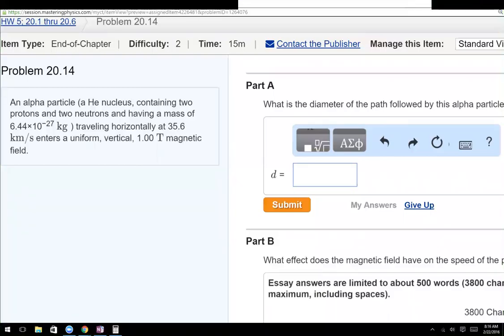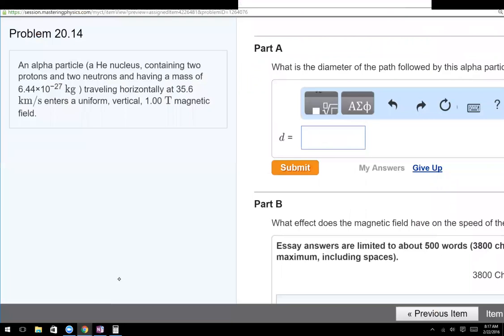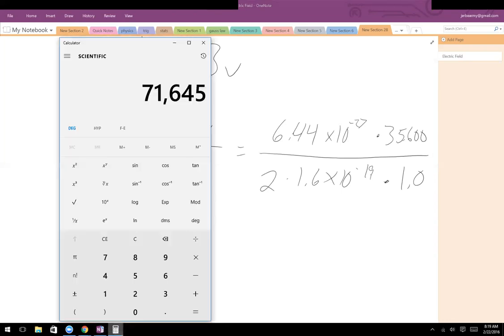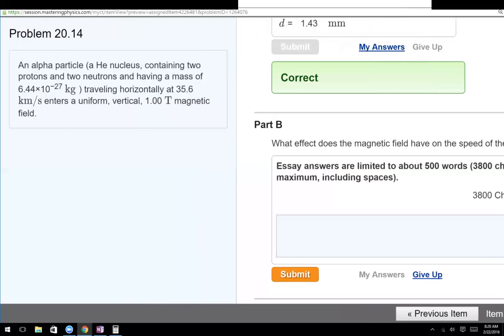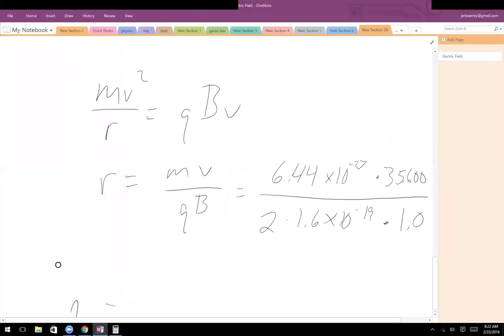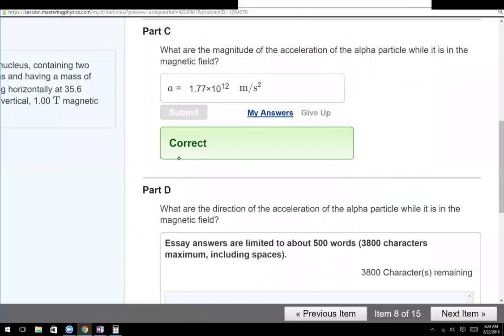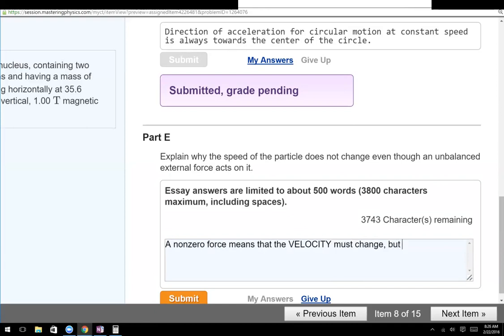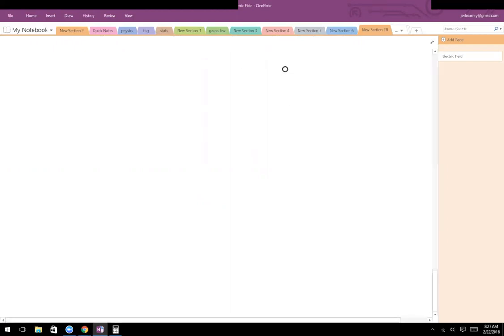PHYS 2 22 2016 part 2